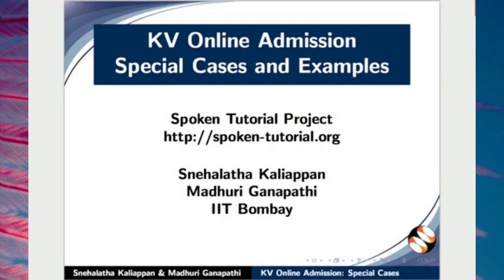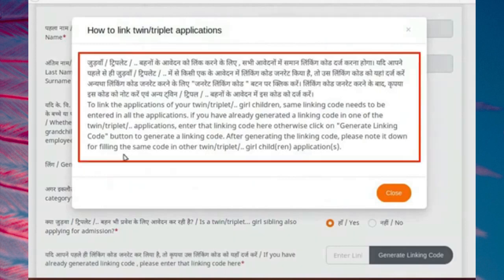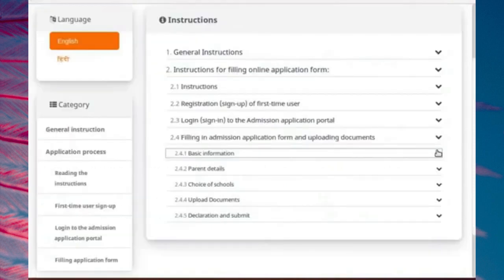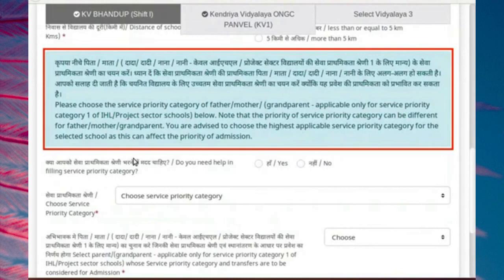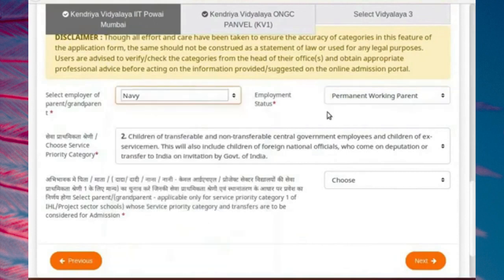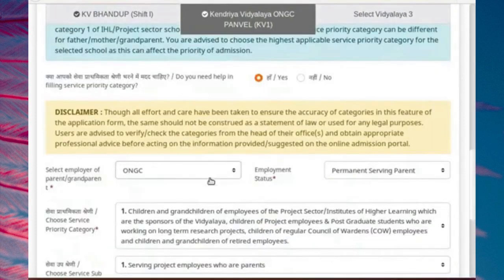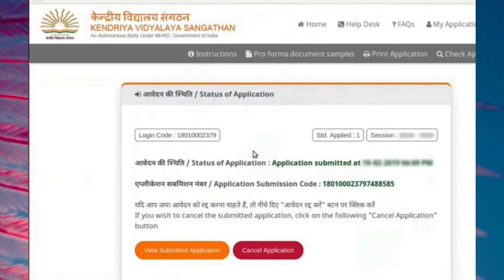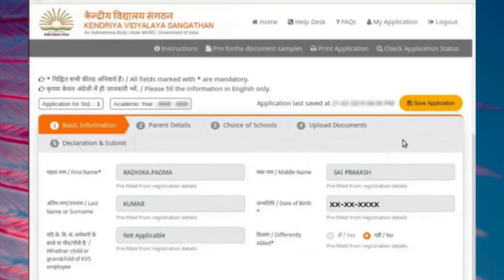KV Online Admission Portal: Special Cases and Examples (English) | KENDRIYA VIDYALAYA ADMISSION 2023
KV Admission 2022-23 How to fill  Registration Form? केंद्रीय विद्यालय रजिस्ट्रेशन फॉर्म कैसे भरें ?

KENDRIYA VIDYALAYA Admission 2022-23 | Sunday Special QNA | SAWAL JAWAB QNA 2021 | KV Admission 2022

SUBSCRIB@EPFOBHARAT

KVS Notification 2021:केंद्रीय विद्यालय ने जारी किया नया नोटिफिकेशन, इनके लिए है जरूरी, यहाँ देख? KV

KVS ADMISSION FORM 2022-23 | CENTRAL SCHOOL ADMISSION SAMPLE FORM 2022-23 | KVS Admission Form 2022-23

Kendriya Vidyalaya Admission 2022-23 ✅When will the Class 1-12 Form be out ? ✅Important Date & documents? ✅Age Limit & Eligibility Criteria!

केंद्रीय विद्यालय फॉर्म क्लास 1 कब से भरना शुरू होंगे,

KV School Admission / Kendriya Vidyalaya Admission Process की जानकारी जिसकी मदद से आपके लिए Kendriya Vidyalaya Admission हो जाएगा आसान। बहुत सारे विषय जो Central School Admission 2022-23 / KV Admission से जुड़े है उनके बारे में दी जाएगी विस्तृत जानकारी। कोशिश की जाएगी कि Kendriya Vidyalaya Admission2022-23 से सम्बंधित जटिल से जटिल विषय जैसे कि KV Online Fee ,  KVS Online Admission , Kendriya Vidyalaya Admission Form, KV School Fees , KVS Class 1 Admission  और KV Class 2 to 12 Admission की जानकारी बहुत ही आसान तरीक़े से दी जाए। Central School Admission form 2022-23 कब निकल रहें हैं उसकी जानकारी भी दी जाएगी। साथ ही Kendriya Vidyalaya Admission Form2022-23 कैसे भरें - उसकी जानकारी भी विस्तार में दी जाएगी। हम आपको request करते हैं कि KVS द्वारा संचालित केंद्रीय विद्यालय / Central School / Kendriya Vidyalaya से सम्बंधित जितने भी सवाल आप पूछना चाहते हैं वह comments के माध्यम से ज़रूर पूछें।